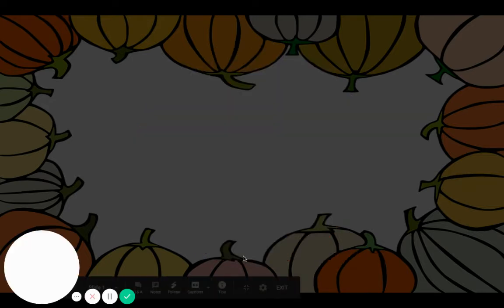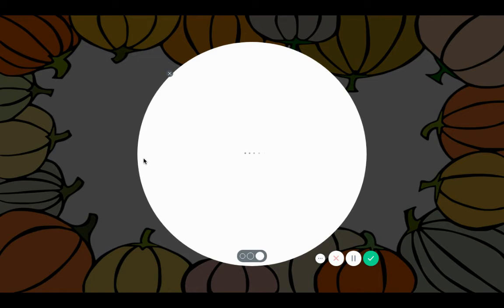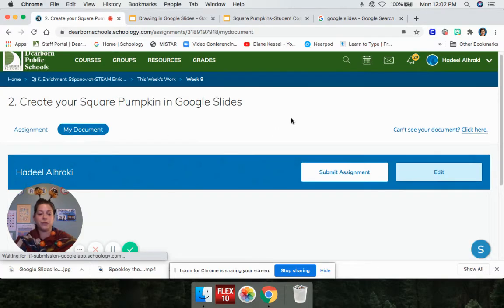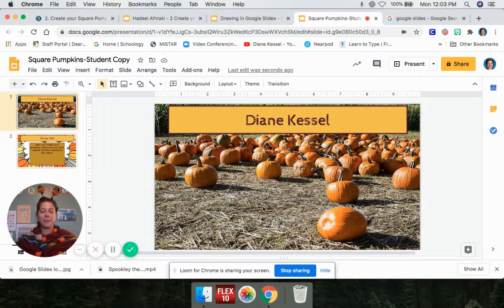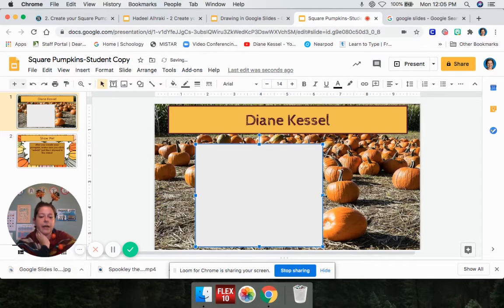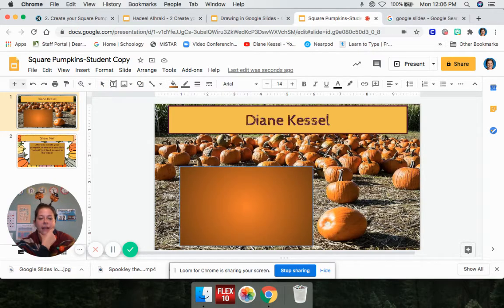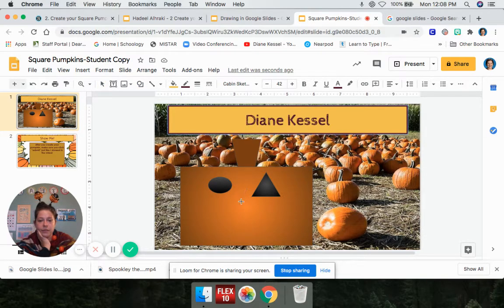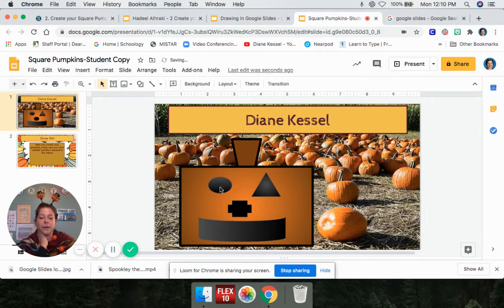Drawing in Google Slides